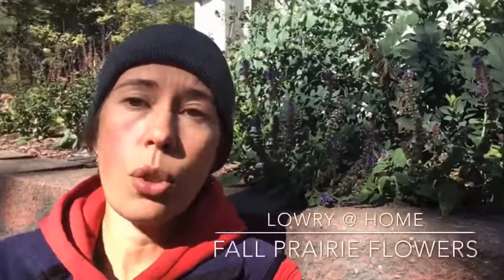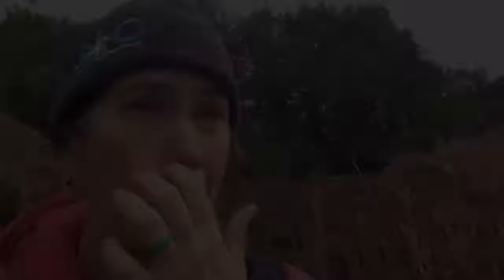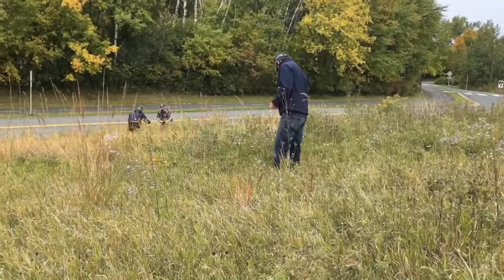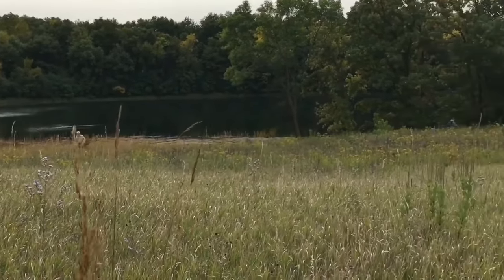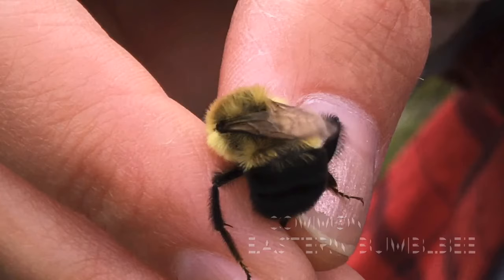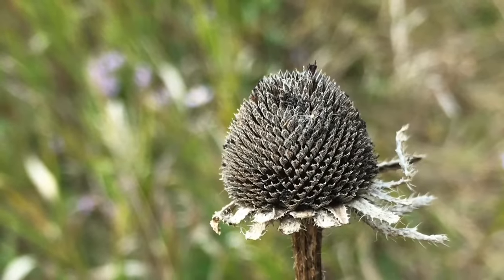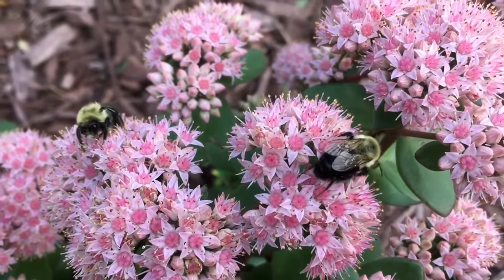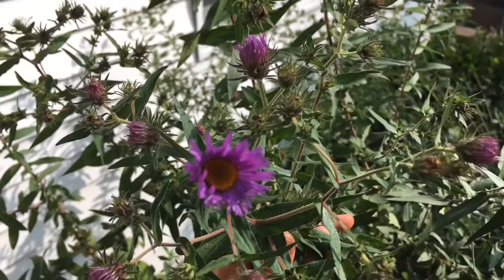Lowry@Home Ep. 53: Fall Prairie Flowers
Welcome to Lowry@Home.

While the nature center building is closed to the public we are taking our educational content online to provide quality resources you can access from home. We ARE OPEN for pre-registered events.

We post a livestream every Monday morning at 10:00 am.

In today's episode, naturalist Laurel teaches us about Fall Prairie Flowers and Pollinators.

Please leave questions in the comments and we will do our best to answer them.